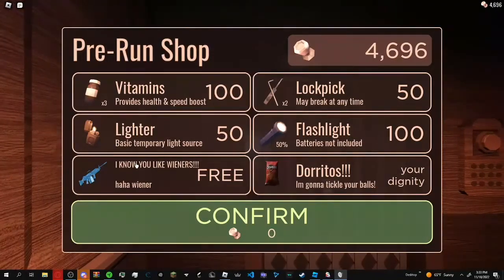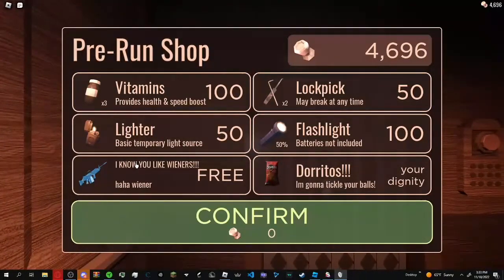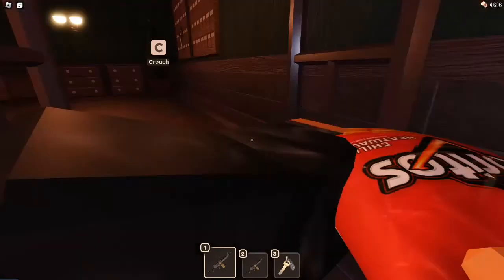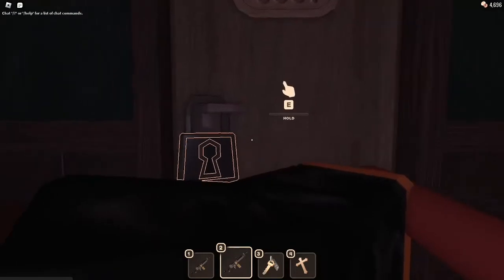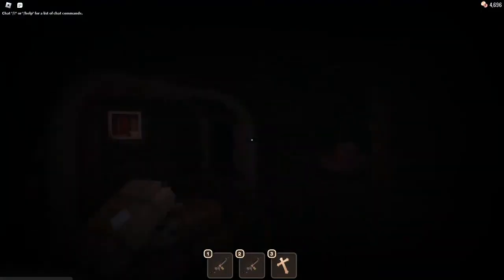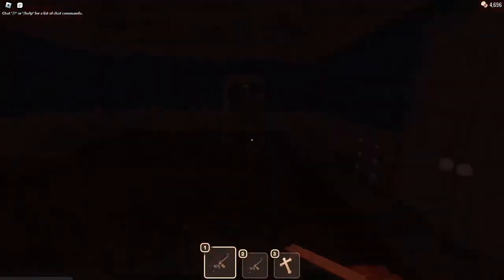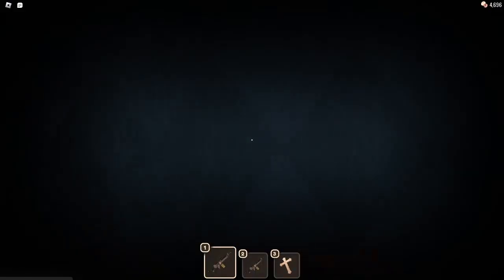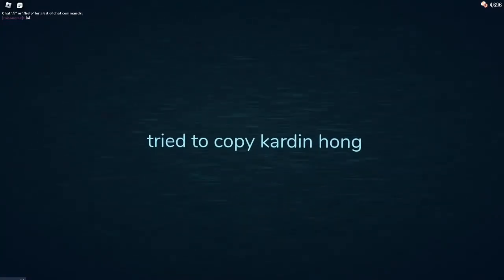*headphone warning* LSPLASH NEW UPDATE to doors (dorrito gun) killing A60 with doritos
I made the Dorito gun with the help of sernox.